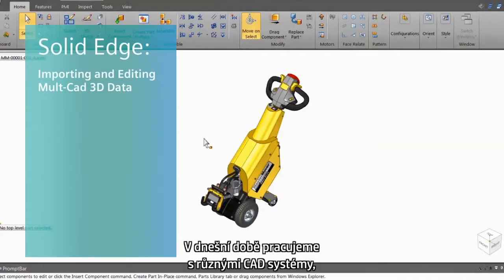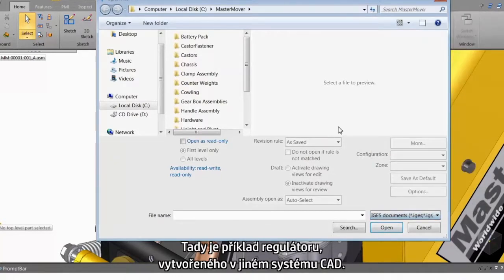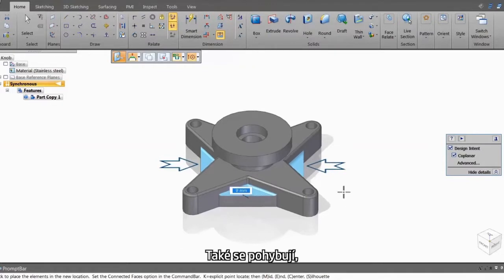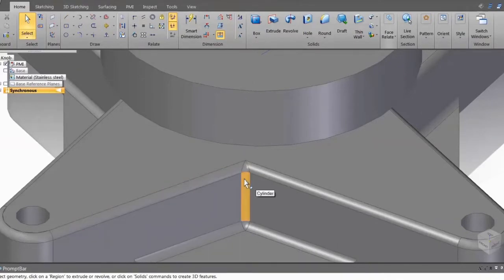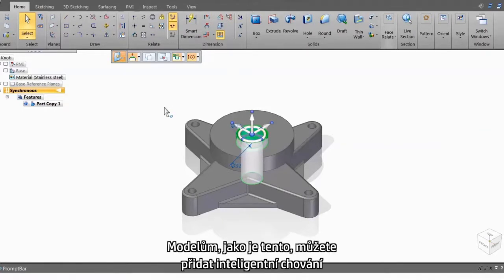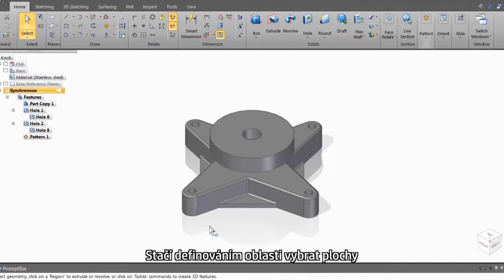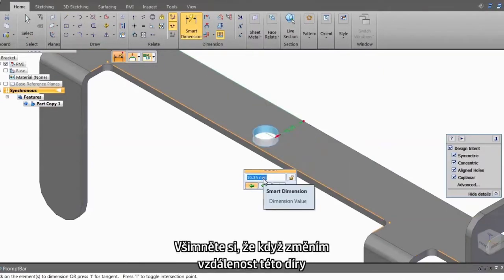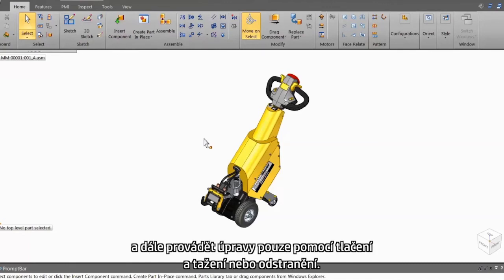MultiCAD: Editace importovaných 3D dat v Solid Edge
Video demonstruje, jak snadné je importovat soubory z jiných CAD. Solid Edge umožňuje editovat mnoho různých typů souborů, včetně souborů z jiných softwarů společnosti Siemens, jako jsou NX, univerzální CAD formáty jako Parasolid, STEP, IGES a dokonce i další CAD systémy, jako jsou Inventor, Pro / ENGINEER (nebo Creo), SolidWorks, Atd. Se synchronní technologie v Solid Edge můžete pracovat s daty, které nejsou Solid Edge, jako by to byly data Solid Edge.